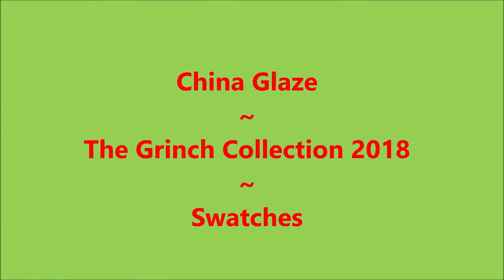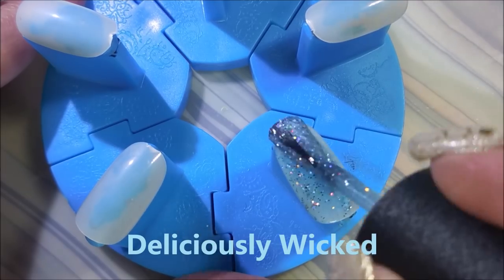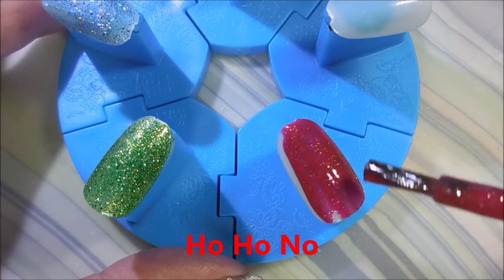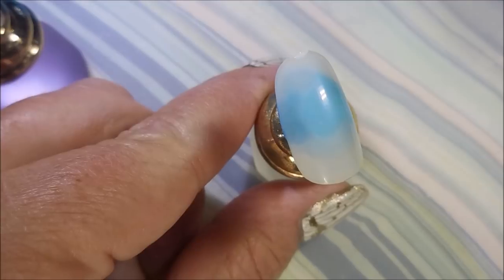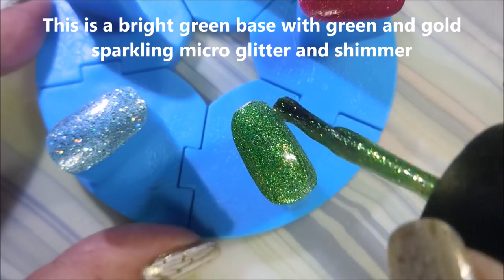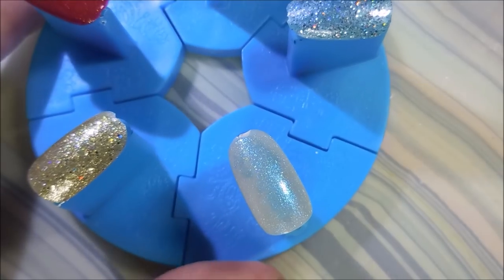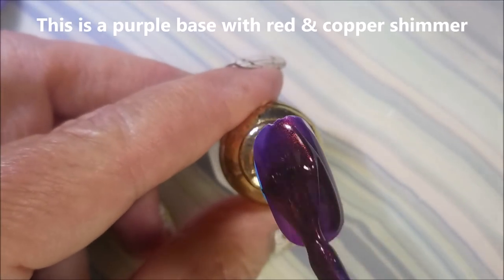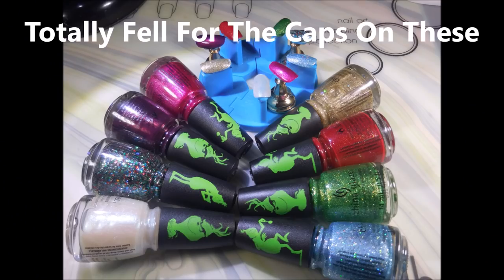China Glaze The Grinch 2018 Collection Swatches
You can find this collection at lots of online stores and even in Sally's.  I bought mine off Ebay.  Here's the link to where I got mine:

Tina

Peel Off Base Coat:
Peeleze:

32 pc set Acrylic Stamping Plates: